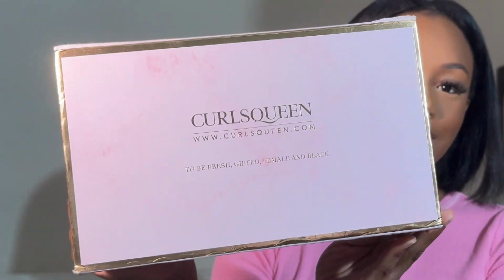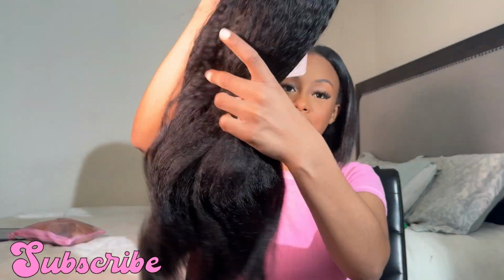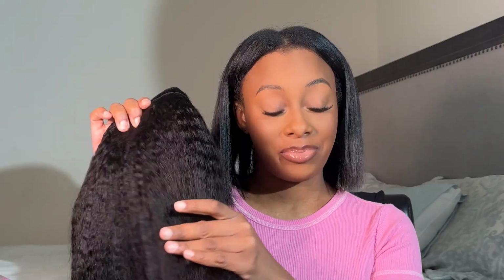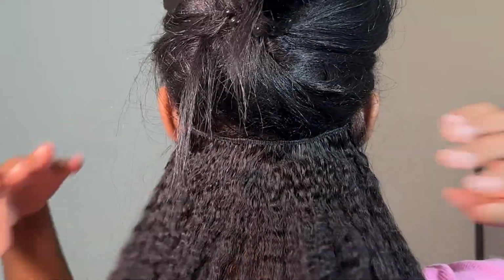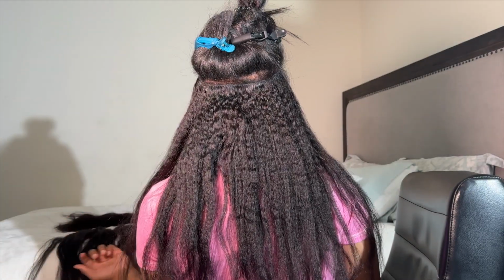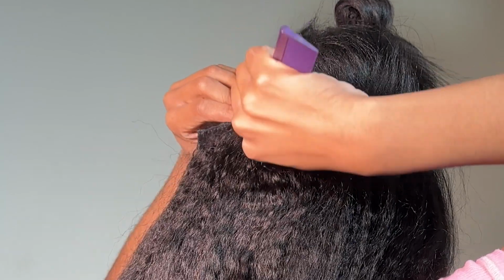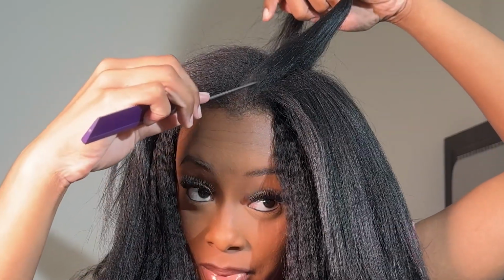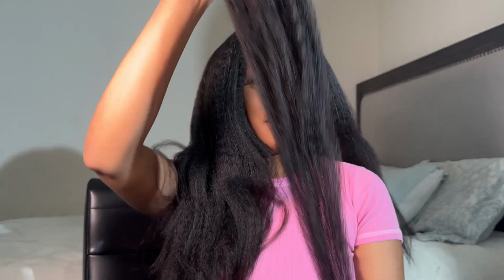THE BEST CLIP INS TO BLEND WITH TYPE 4 HAIR| CURLS QUEEN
Proverbs 24:10 🤍

I am wearing a 20 inches clip-in hair extension in a coarse kinky blow out texture from CURLSQUEEN.